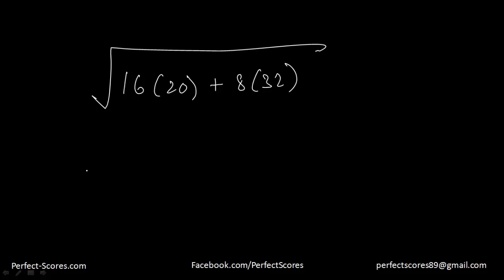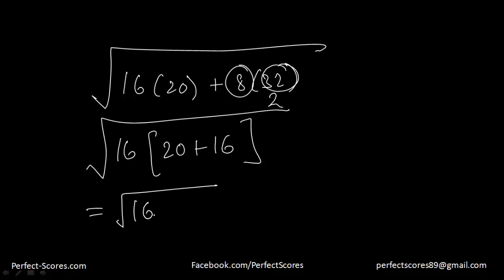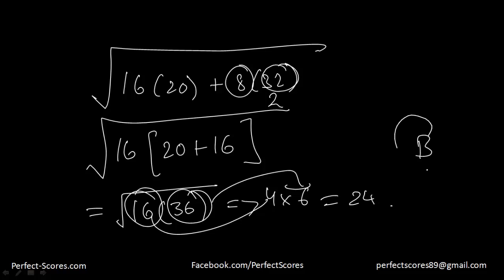Problem Solving 35 (Official Guide GMAT 13th edition)